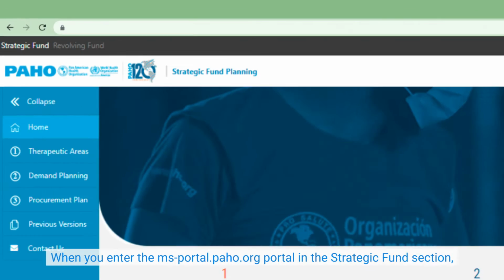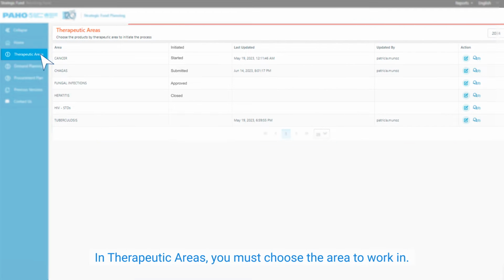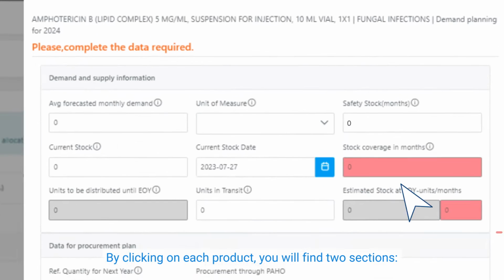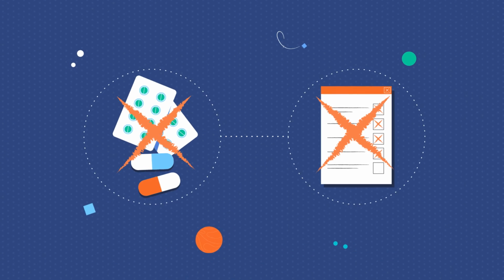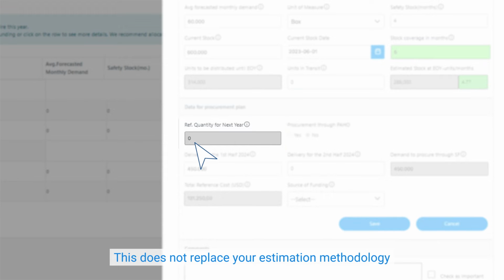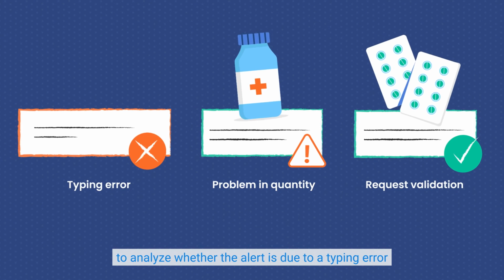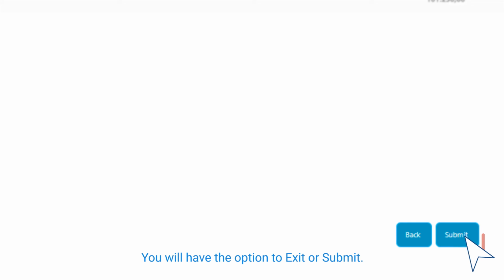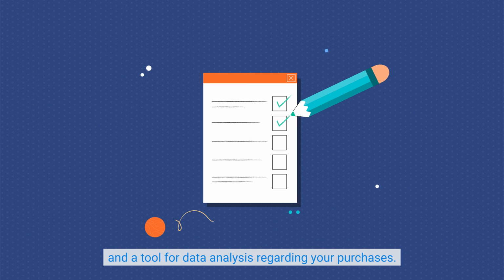OPS TRAINING ENGLISH SUB ENGLISH 120